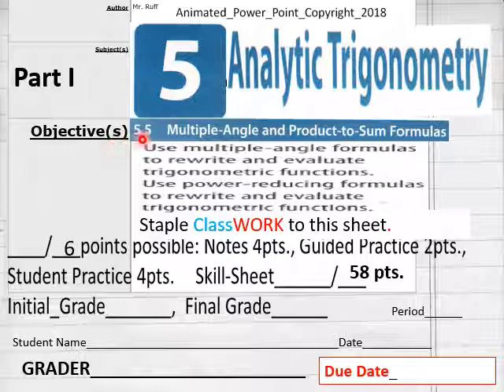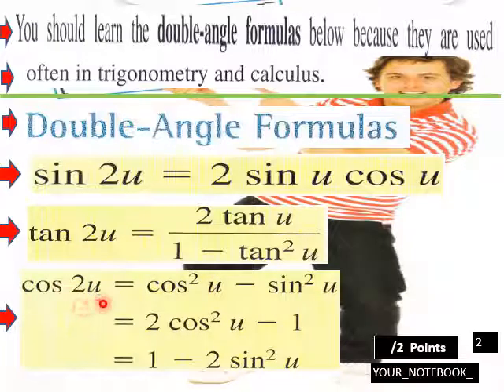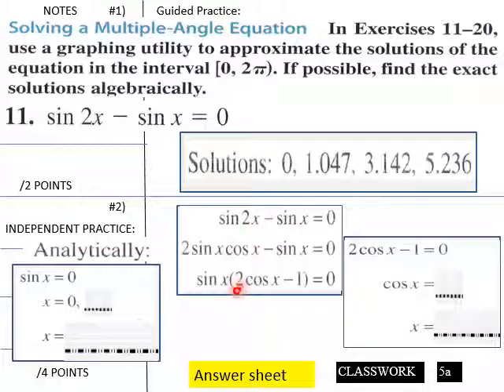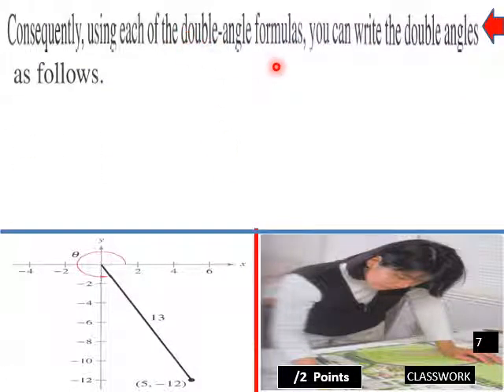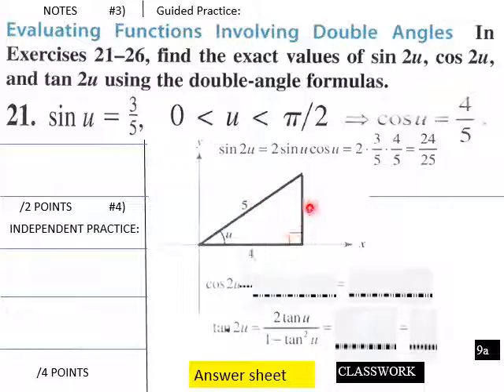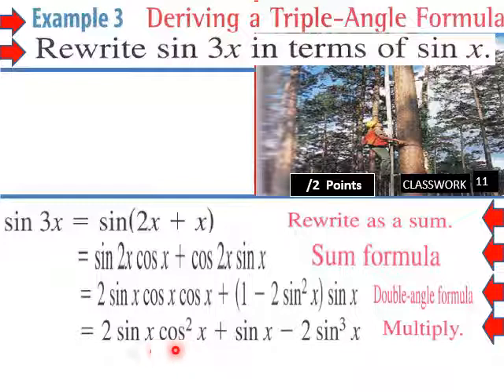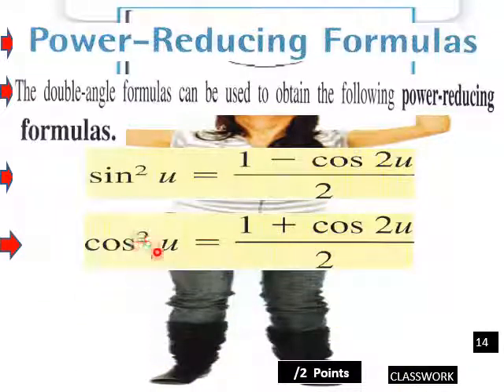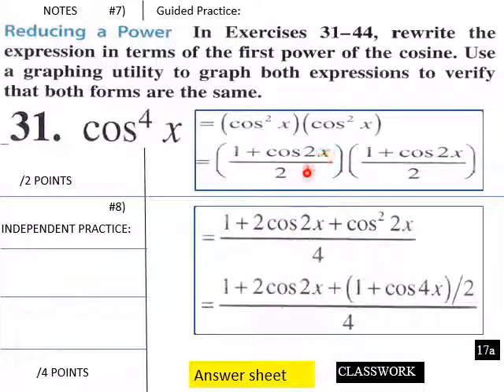5 5 Multi Angle P to S Formulas CW L V Pt 1